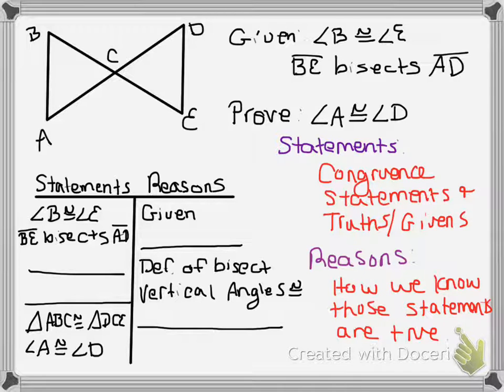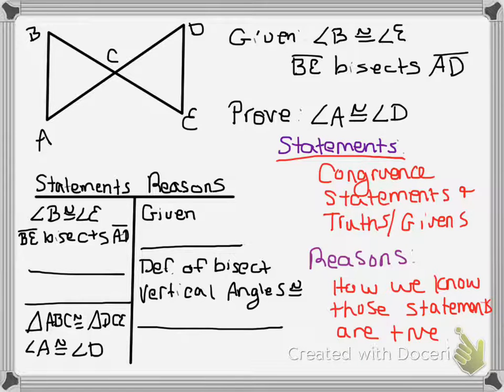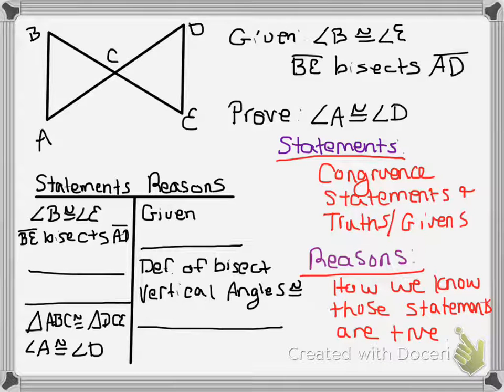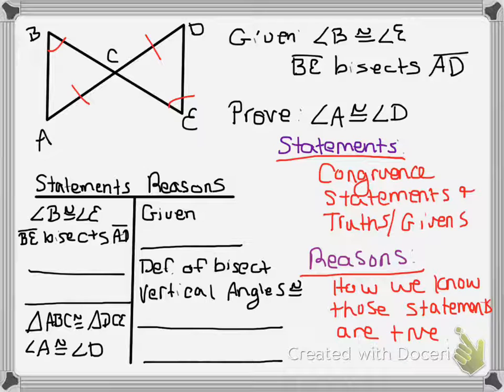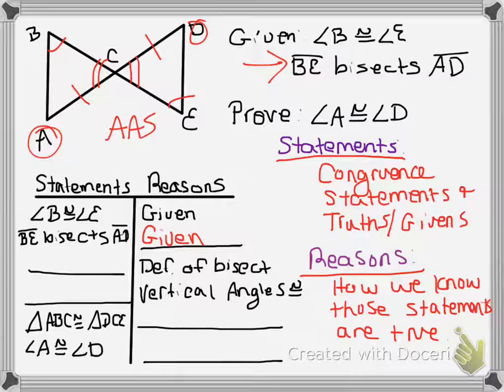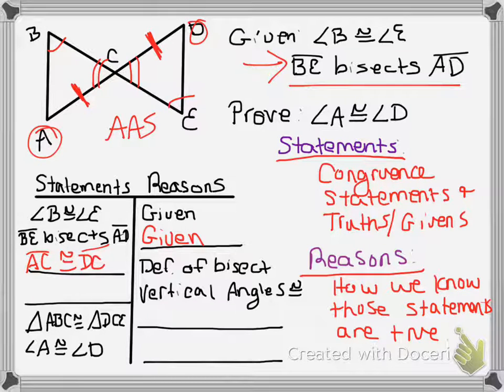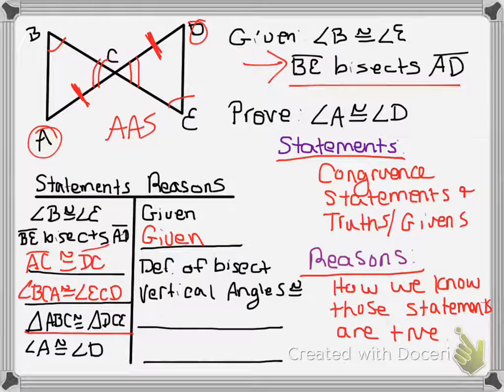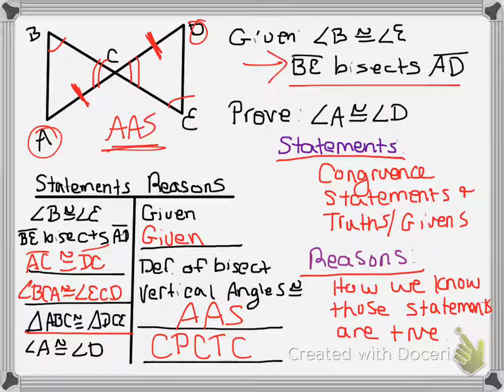20 - Proofs Think Aloud